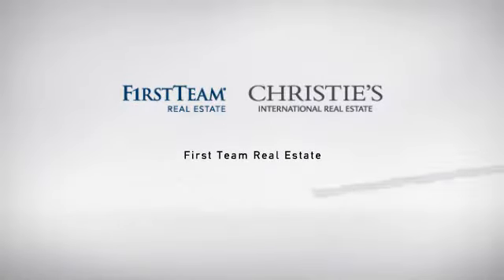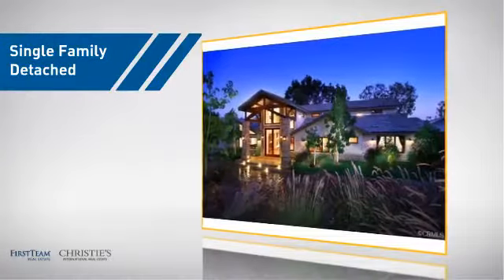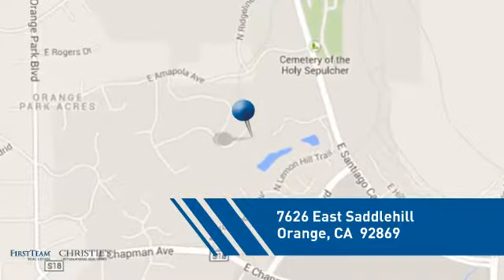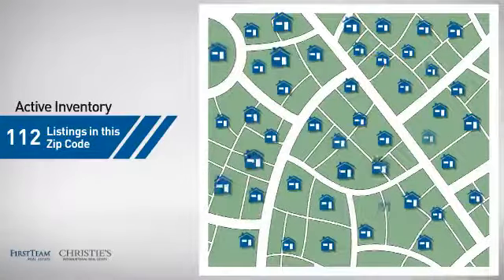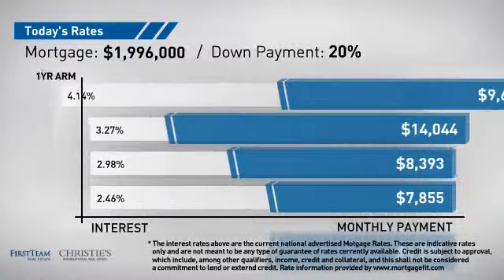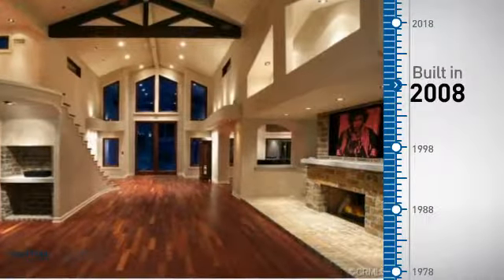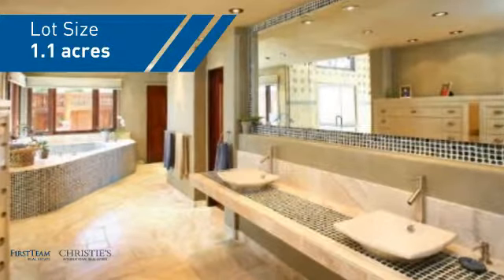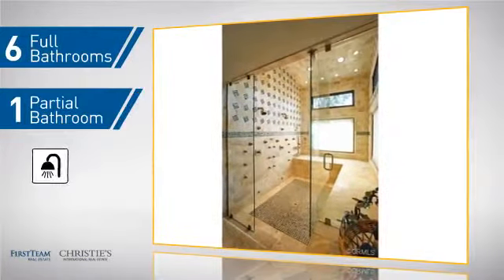7626 East Saddlehill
Orange Park Acres Contemporary Masterpiece! Entertain 300 guests or surround yourself in serenity and privacy for a quiet night in. 6,000sqft resort style estate including 500sqft Guest House, 20ft wood beam ceilings, American Clay plaster walls and ceilings, 300+ recessed and accent lights, 13 motorized Velux skylights, Vantage Home Automation, Brazilian Cherry hardwood floors, African Mahogany windows & doors, Gourmet kitchen with Dacor 8 burner range, w/double ovens, 2 Dacor warming drawers, Viking Grill and Griddle, 2 Miele dishwashers, Miele Steam oven, Microwave and Coffee System, 2 stainless farmhouse sinks, island and bar sinks, built in refer and separate freezer, 2 ice makers, wine cooler and beverage refer, African Mahogany cabinets, concrete counters and more! A lavish Master Suite with custom Stone Fireplace, spacious double shower/steam room with 12 body sprays, 2 shower heads, and separate Jacuzzi tub. Huge 2 level Brazilian hardwood deck overlooking a breathtaking vista across a private fishing lake. Over 1 acre, incl main residence, guesthouse with full kitchen, living area and bedroom, 2 baths, outdoor kitchen area with pool. An over sized garage, whole house water filtration, Rainmaster irrigation system, private gym and large workshop.